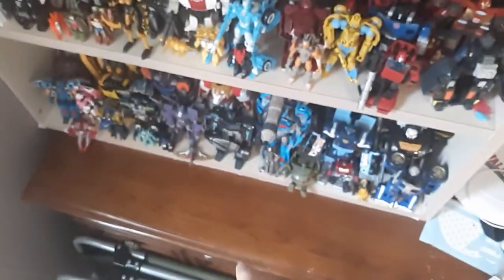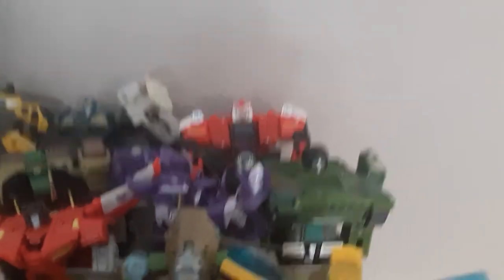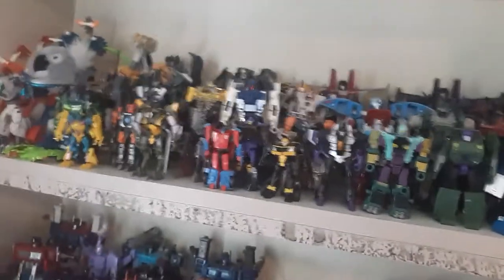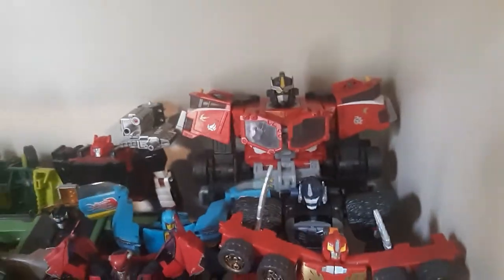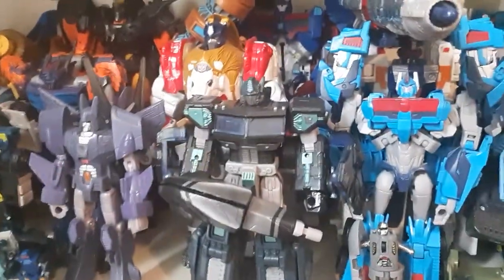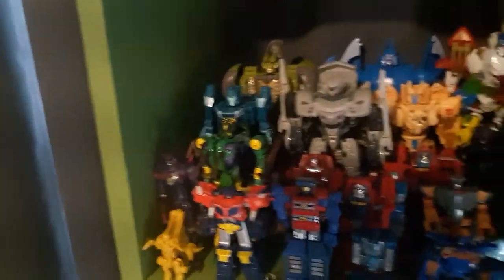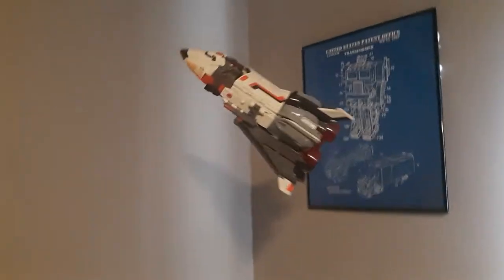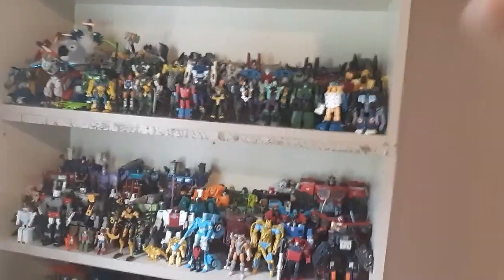My Collection The Second Room